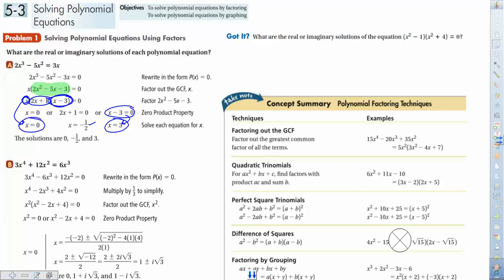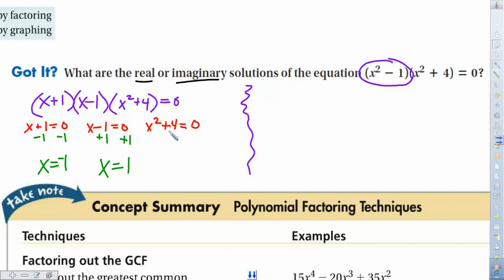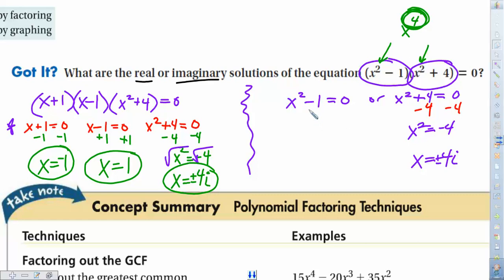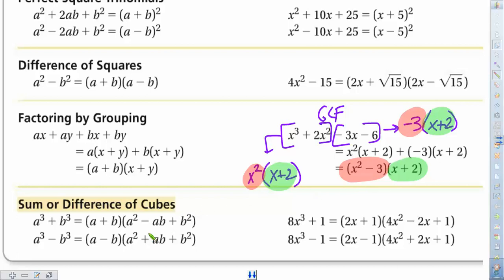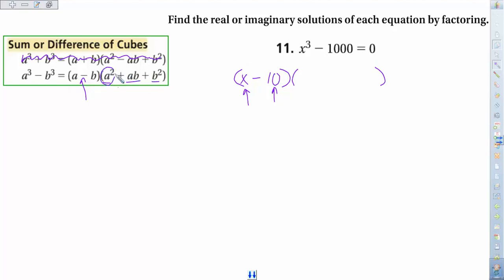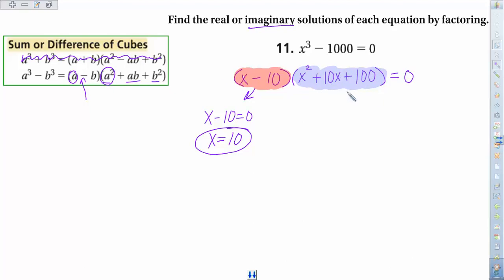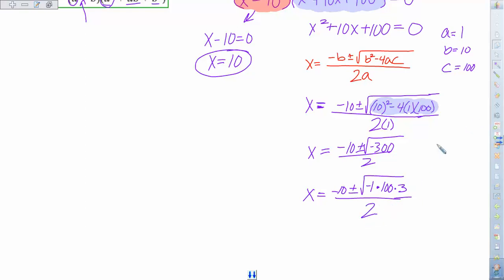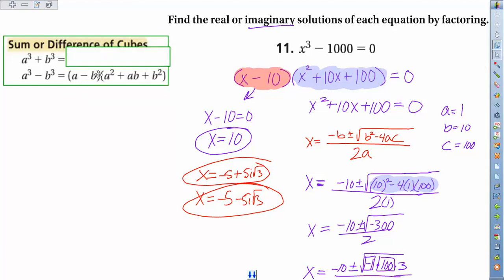5.3 part 2